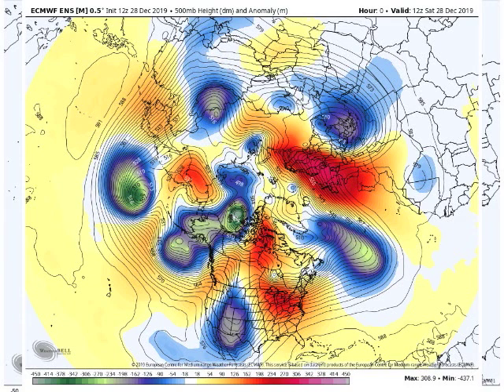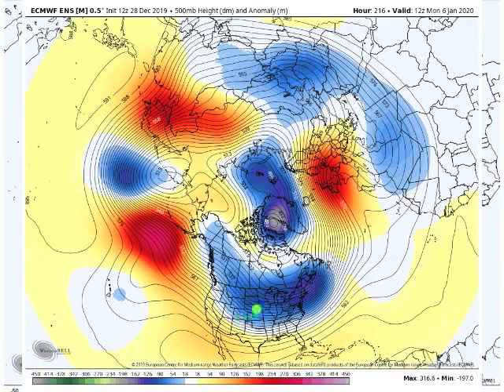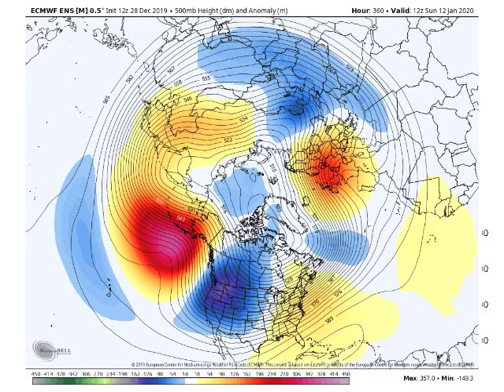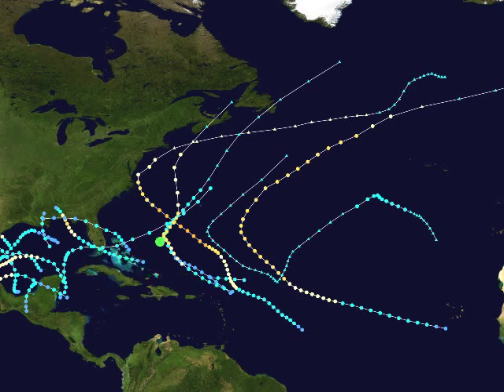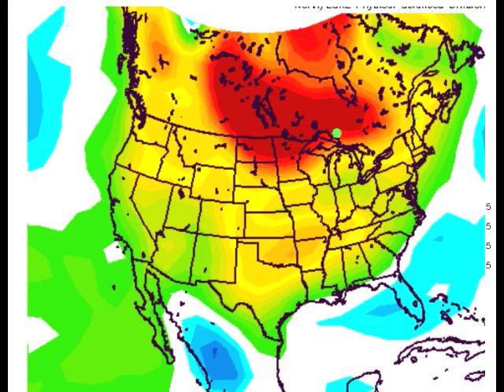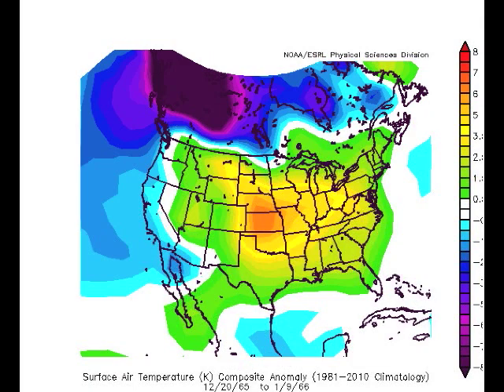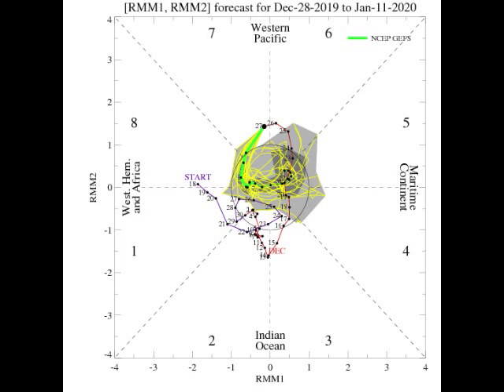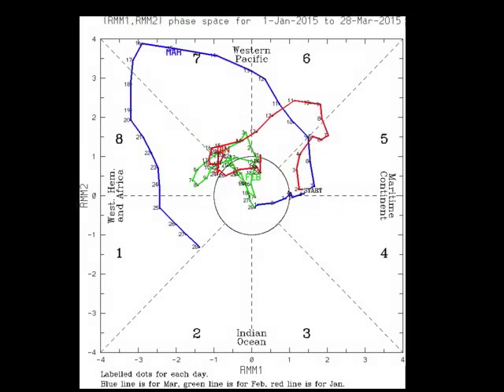weather or not looks at the Weatherbell Saturday Summary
Everything you wanted to know about whatever it is you wanted to know about that I put on here..whatever that means